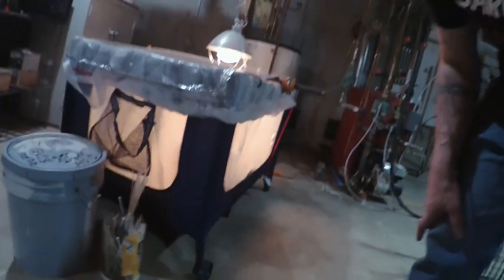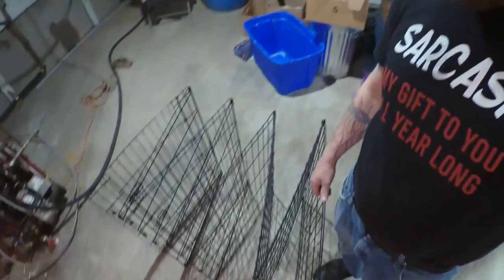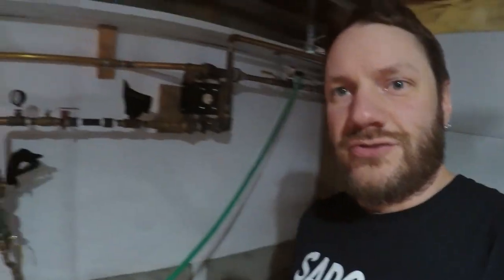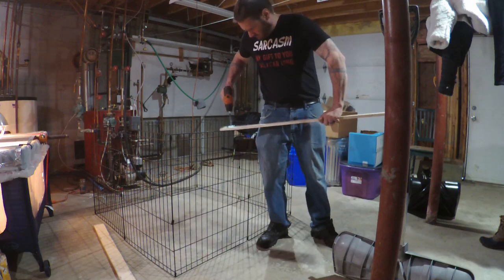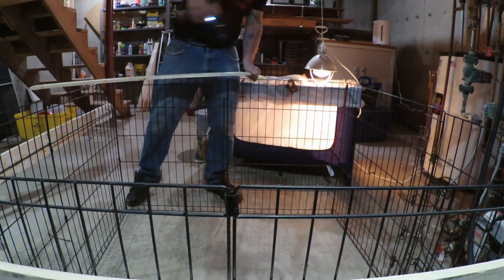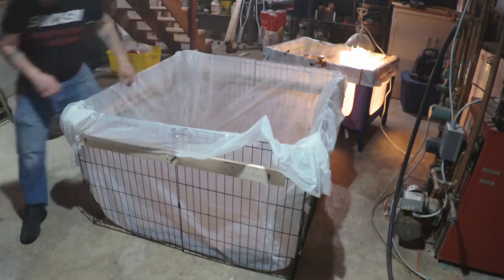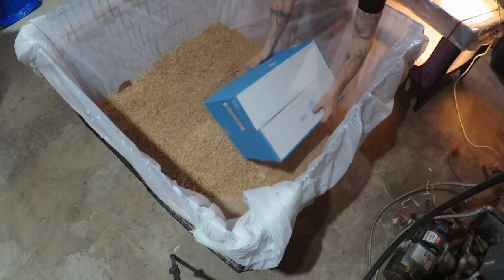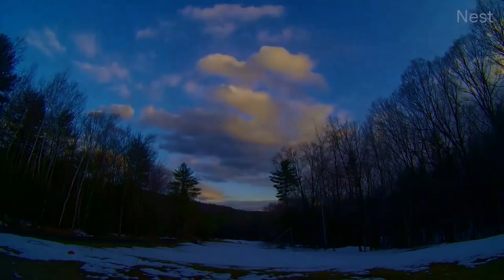Turning a Dog Crate into a Basement Chicken Brooder - Making Space for More Chickens!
A blizzard is brewing, so we can't build a proper coop or put our ladies in a tractor in the yard. We have a dozen MORE chicks due any day... Where are we going to put them all?

Homestead creativity challenge accepted: This video shows how we made a brooder out of a dog crate, pallet wood, leftover stuff and sawdust swept off of our friend's garage floor. Total cost: $0.00.